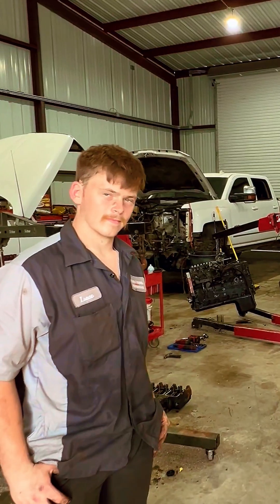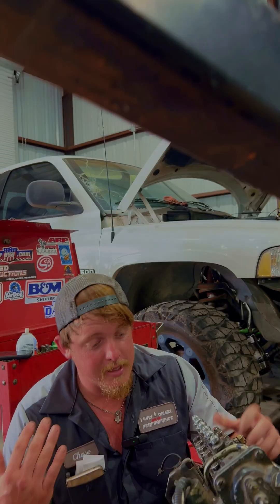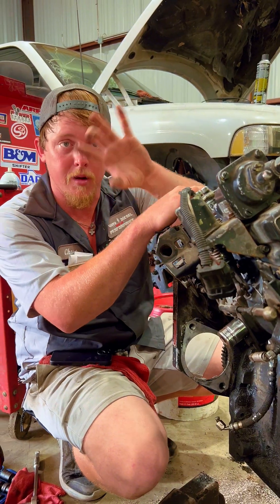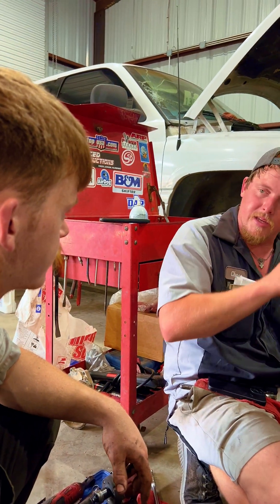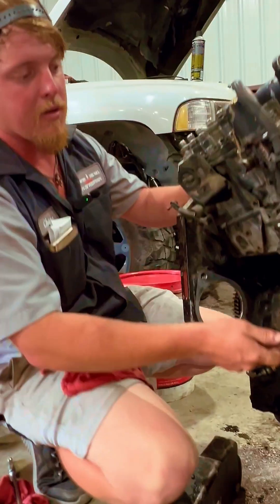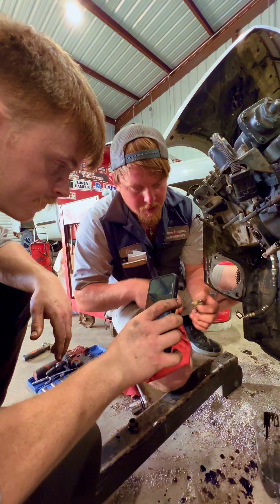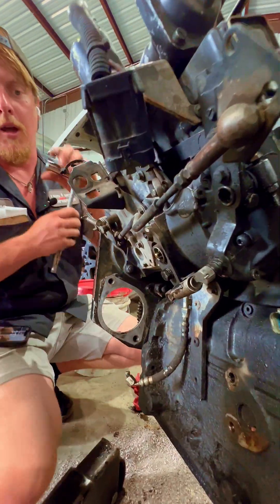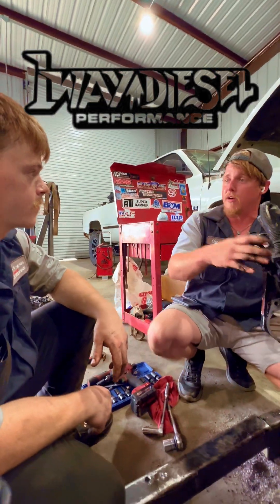How to! Set The Timing on a P700 injection pump